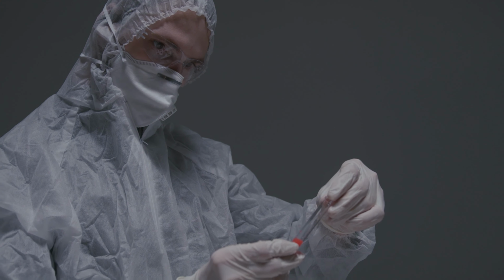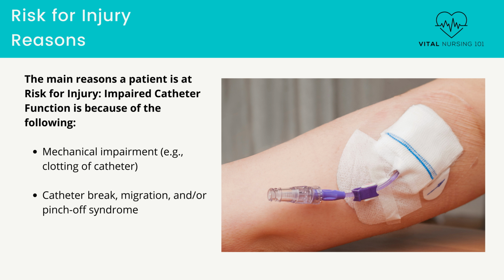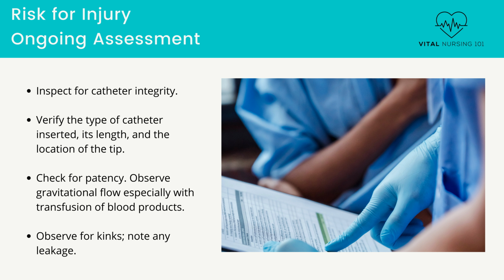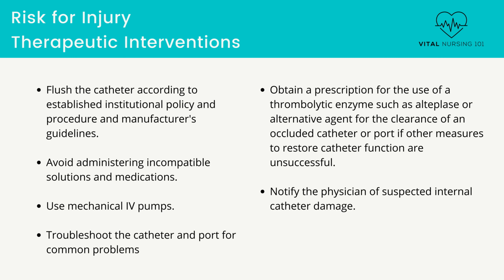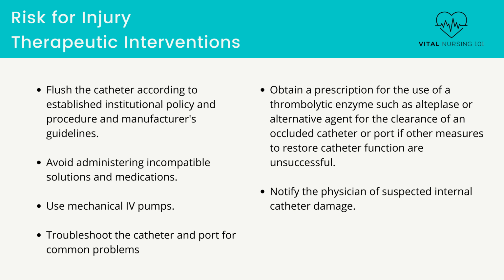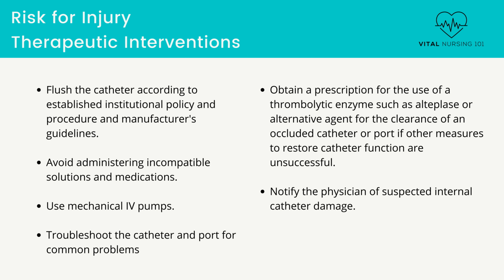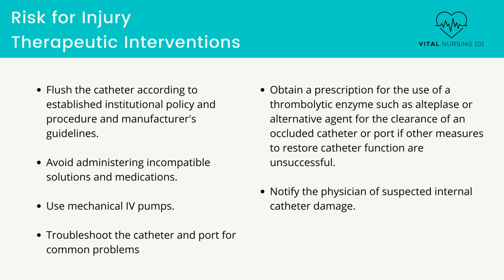Central Venous Access Nursing Care Plan, Learn Interventions and Important Rationales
As a nursing student, you'll want to familiarize yourself with what nursing care plans (NCPs) are all about.

In order to accomplish healthcare outcomes, nursing care plans offer a channel of communication for nurses, their patients, and other healthcare professionals.

A patient's diagnosis, treatment objectives, specific nursing orders (including what observations are required and what activities must be taken), and evaluation plan are all included in a nursing care plan.

The plan is revised as necessary throughout the patient's stay to reflect any modifications and fresh data that emerge. In reality, nurses are required to update the care plan before and after each shift in the majority of hospitals.Nursing care plans assist in defining nursing standards and some treatment standards (as prescribed) for a particular patient.

In essence, it is a strategy. It aids nurses in direct patient care throughout their shifts. Additionally, it enables nurses to deliver focused and attentive treatment.
Nursing care plans follow a five-step process:
● Assessment
● Diagnosis
● Expected outcomes
● Interventions
● Rationale and Evaluation

This video will go over the nursing care plan for Central Venous Access.